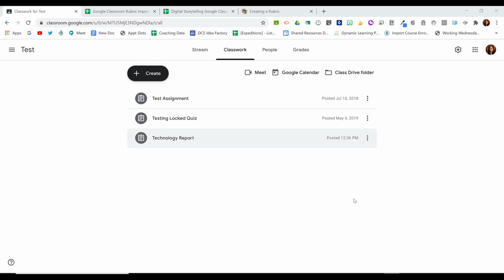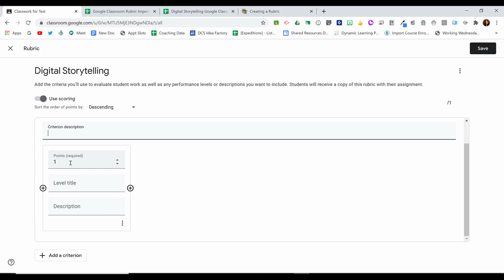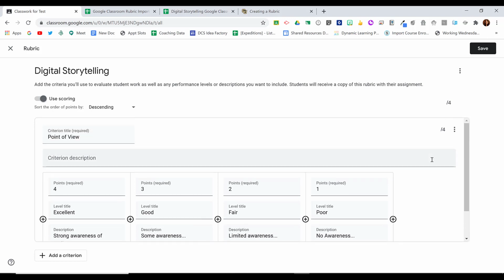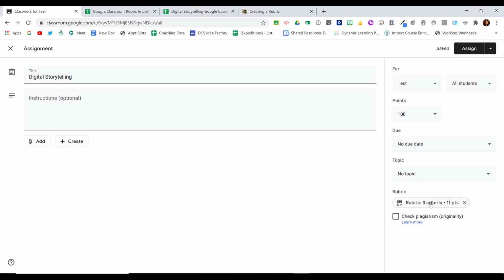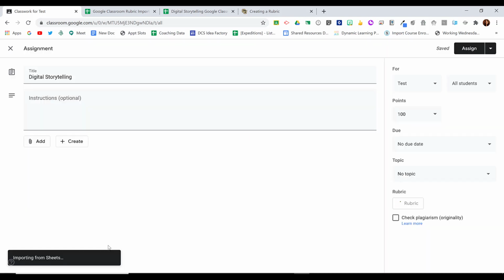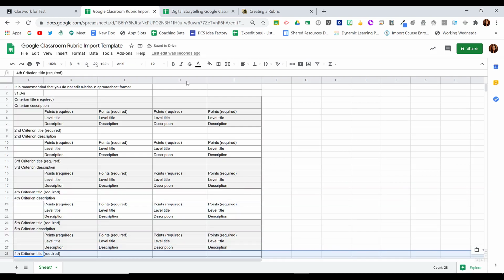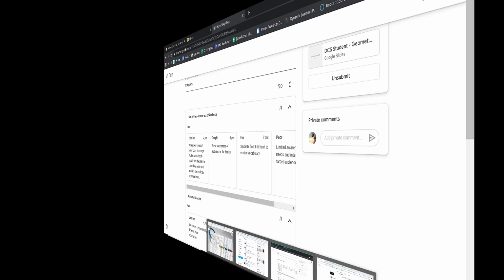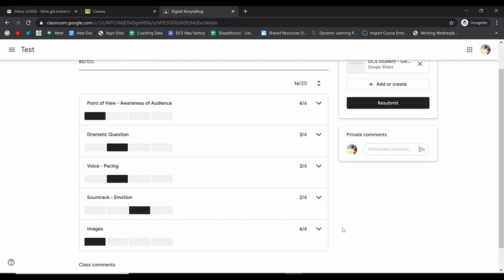Google Classroom - Creating and Using Rubrics